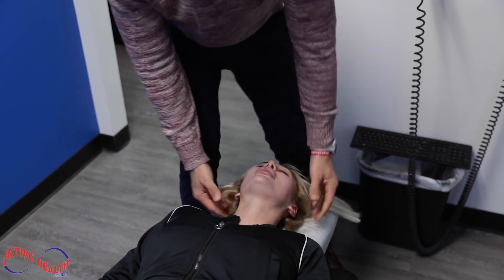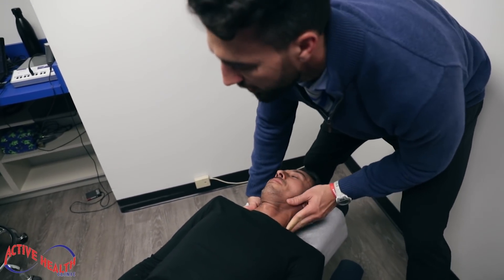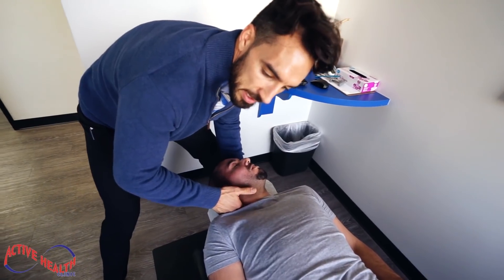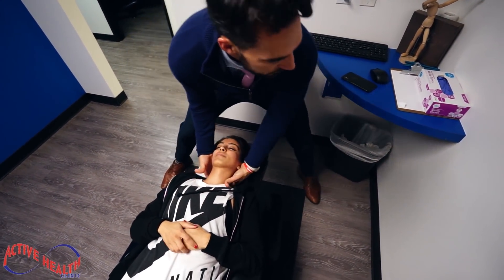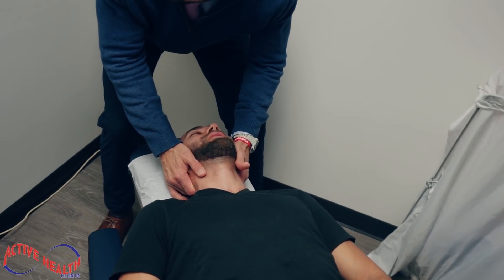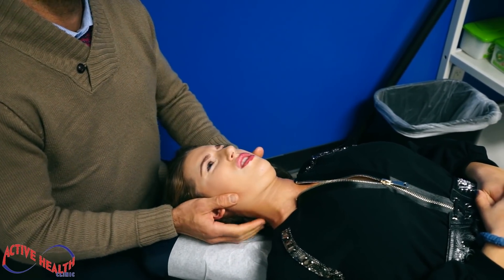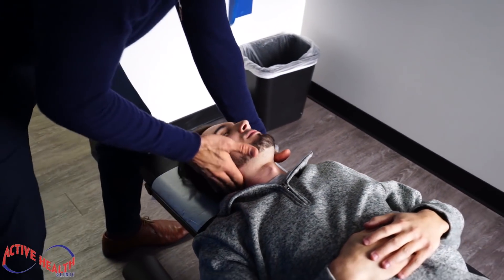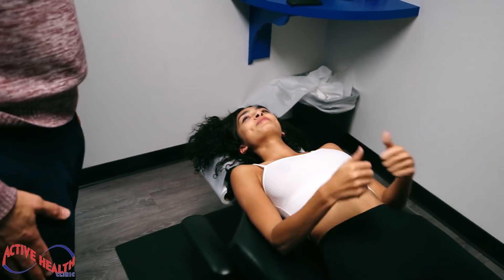Dr. Jason - BEST CHIROPRACTIC NECK ADJUSTMENT COMPILATION